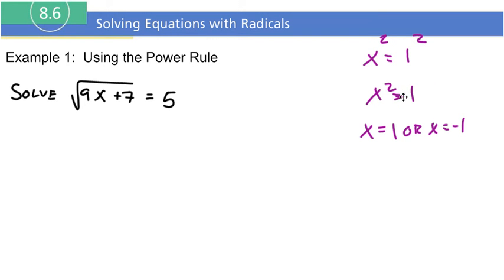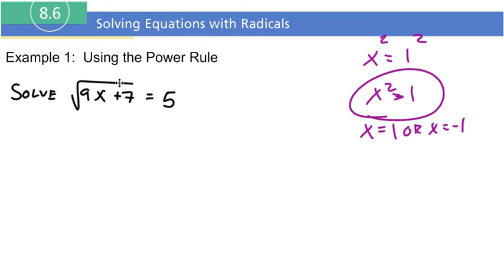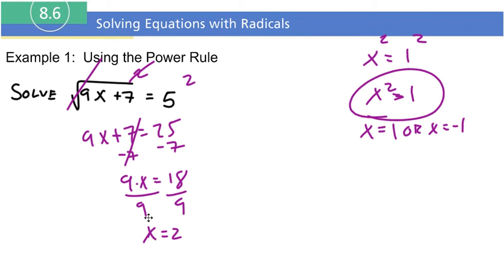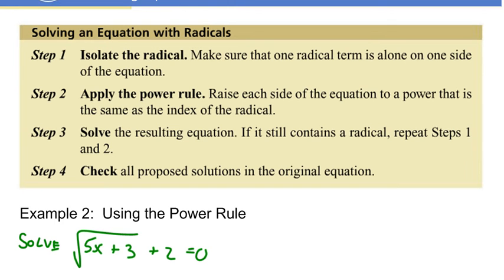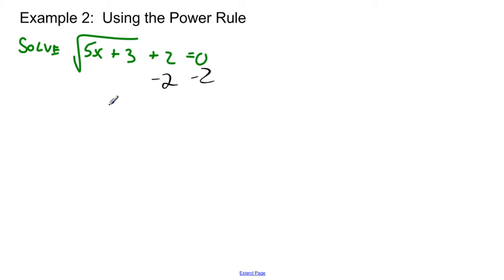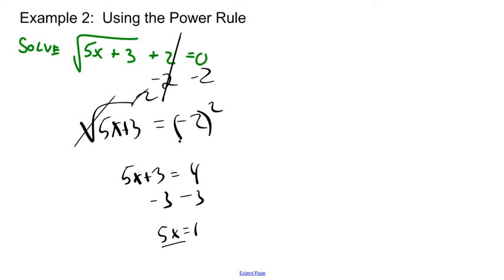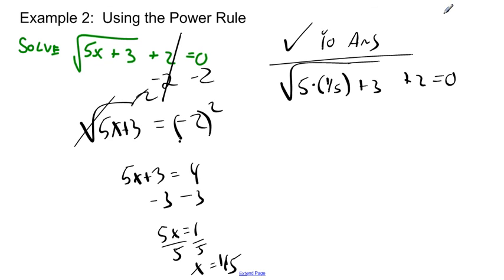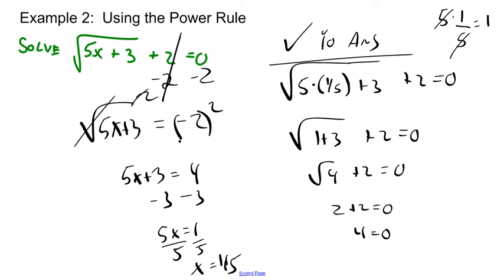8.6 Example 1 & 2 Using the Power Rule